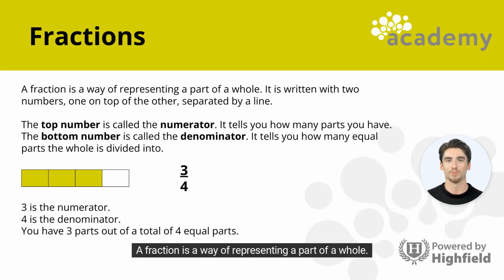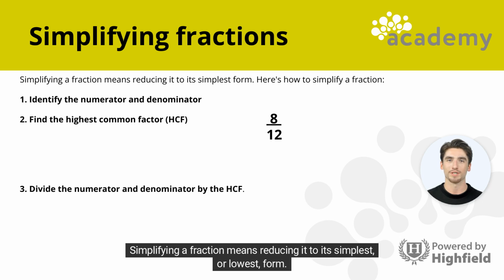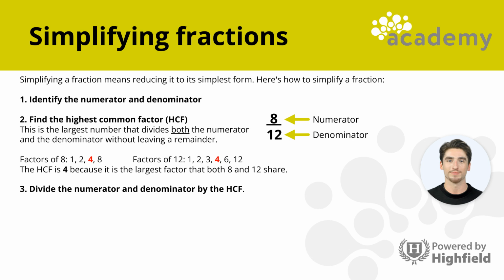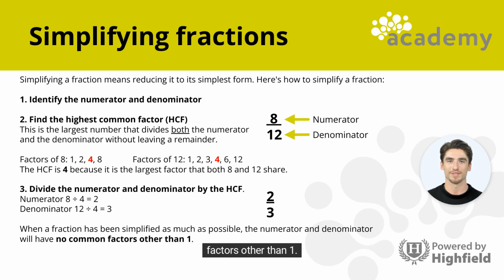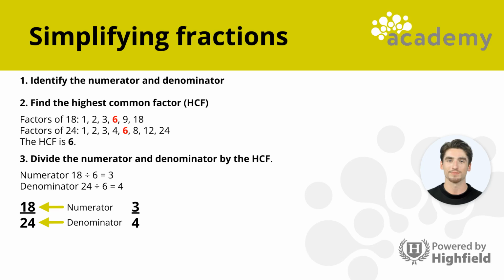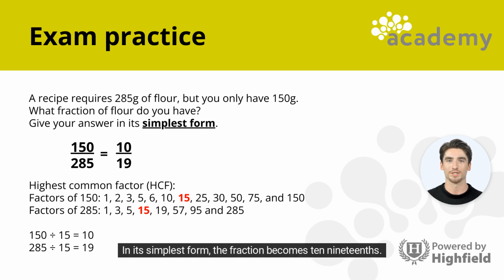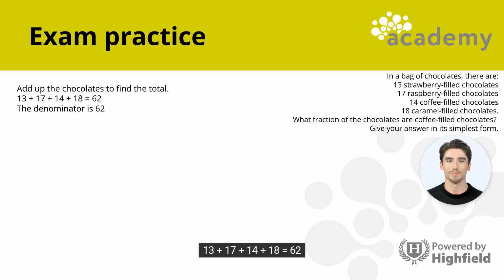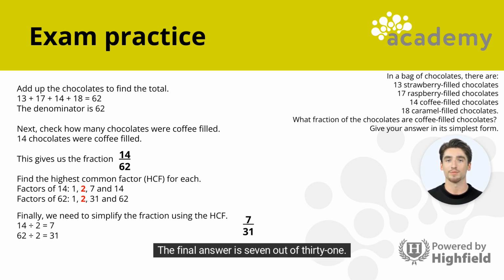Functional Skills Maths Level 2 - Express one number as a fraction of another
A functional skills Level 1 maths video that looks at how to express one number as a fraction of another.